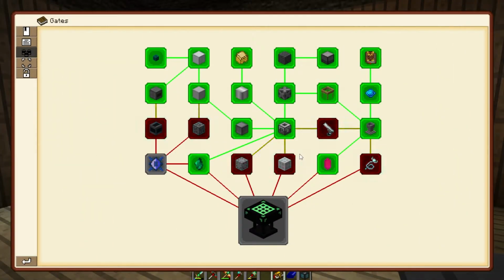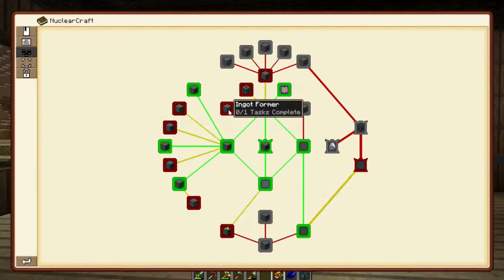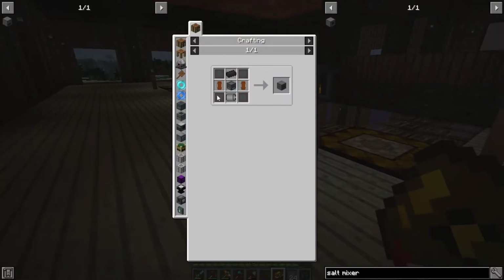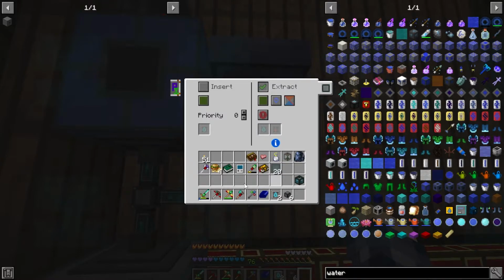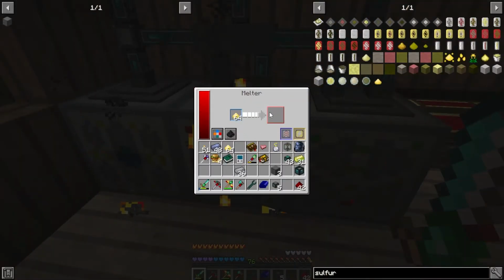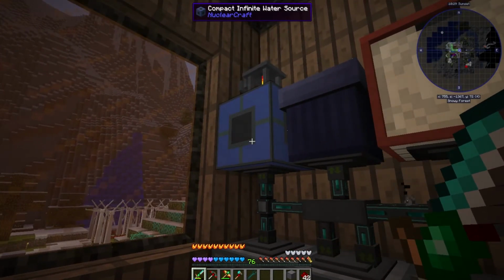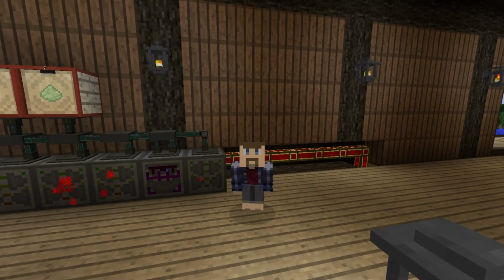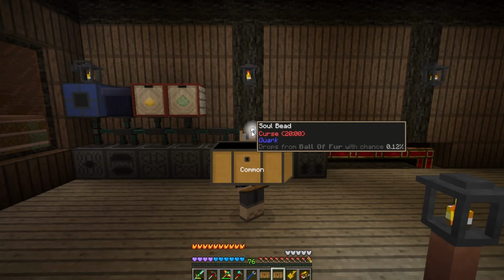Unlocking Advanced Rocketry - Minecraft: Enigmatica 2 Expert #45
In this episode of Minecraft Enigmatica 2 Expert, we sit down to set up the Nuclearcraft machine chain to make calcium sulfate so we can unlock Advanced Rocketry finally.  This involves making an electrolyzer, a melter, four chemical reactors, a fluid enricher, and a crystallizer.

I found this flowchart while looking up the most reasonable path to making this, I take no credit:

00:00 Intro
00:22 What we have to do to unlock Advanced Rocketry
01:15 Nuclearcraft Ingot Former and Salt Mixer
02:06 Nuclearcraft Electrolyzer for Oxygen
03:27 Nuclearcraft Melter for Liquid Sulfur
03:50 Nuclearcraft Chemical Reactors for Sulfiric Acid
05:14 Nuclearcraft Fluid Enricher for Fluorite Water
05:59 Nuclearcraft Chemical Reactor for Calcium Sulfate Solution
06:12 Nuclearcraft Crystallizer
06:40 Loot Chests and Outro